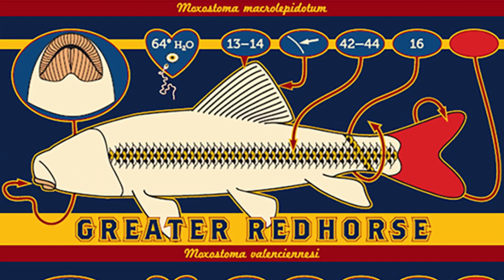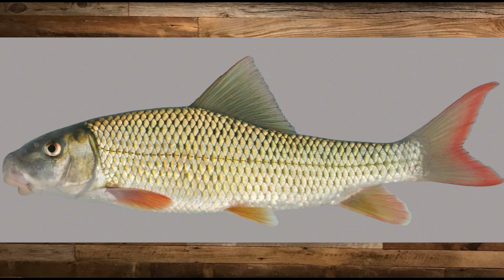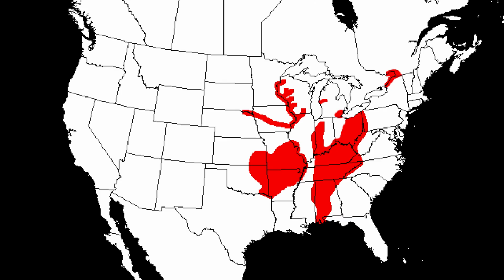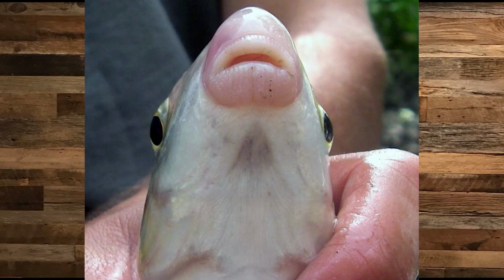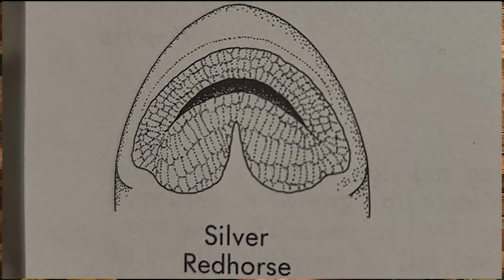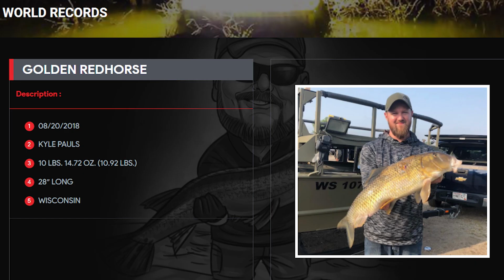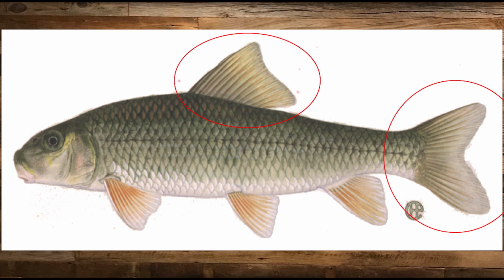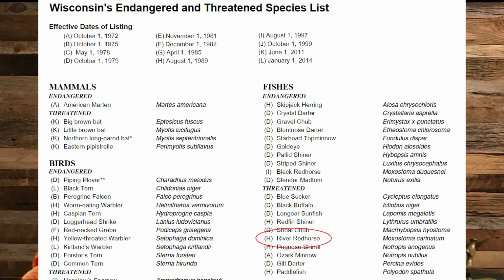A Horse of a Different Color - Get to Know the Redhorse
Often lumped into one generic category, there are many species of Redhorse that a bowfisher may encounter in the US, including 6 common species.  We dive into these 6 species and provide valuable insight for identifying and locating these fish. Can you find one that may set a new record?